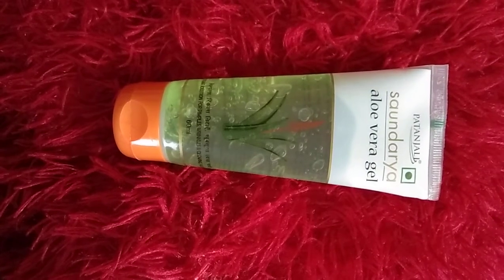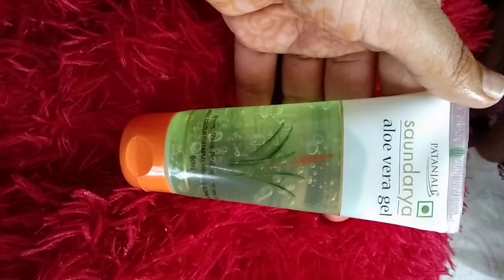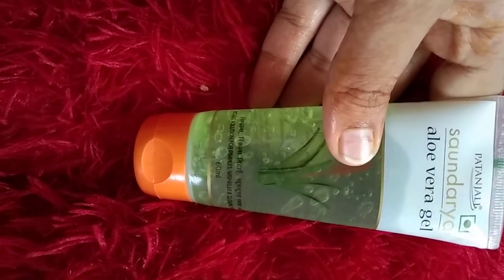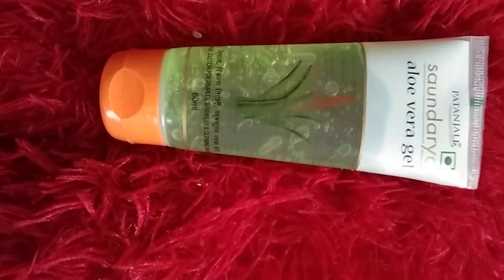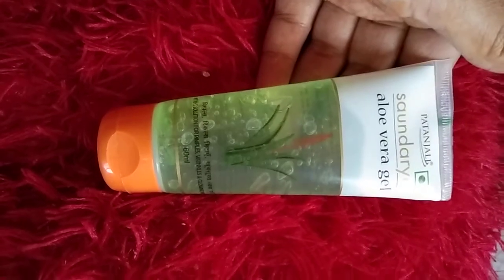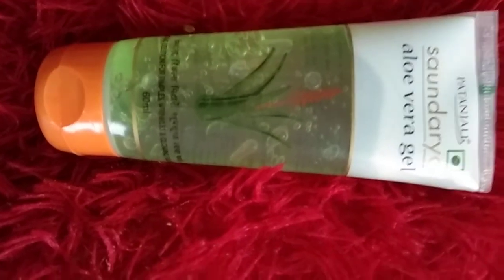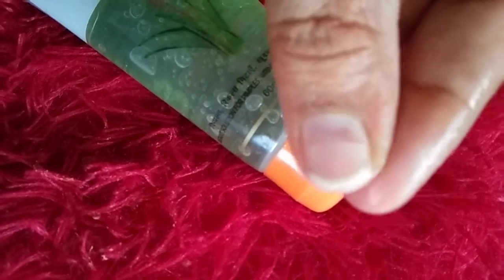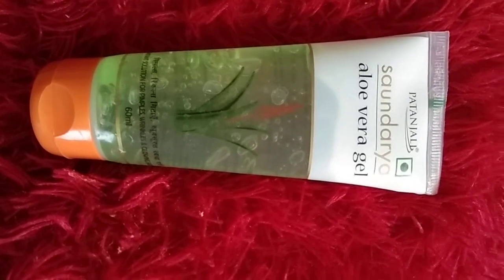patanjali aloe Vera gel review 😘simpleskintips